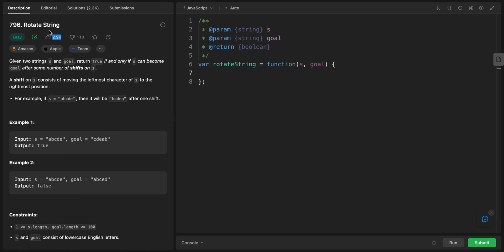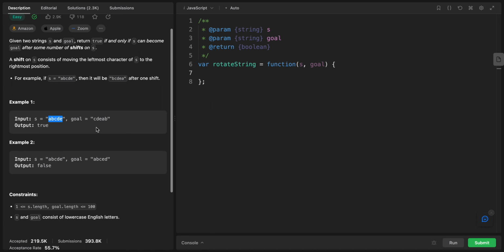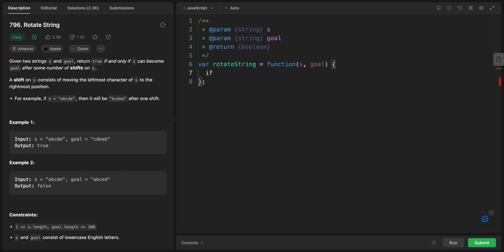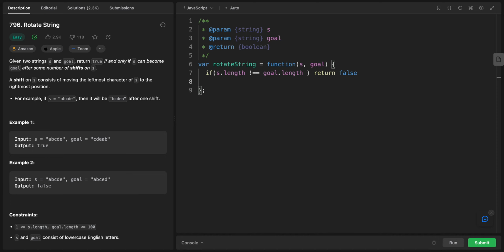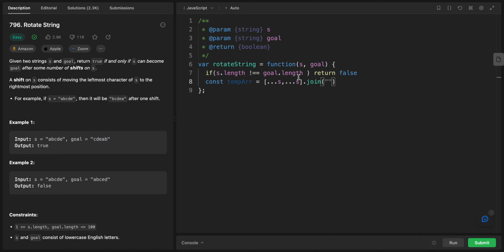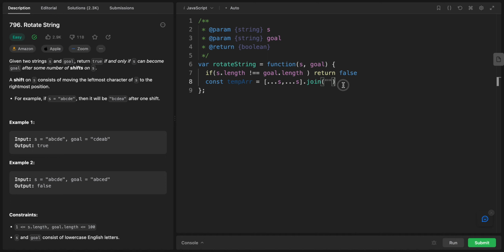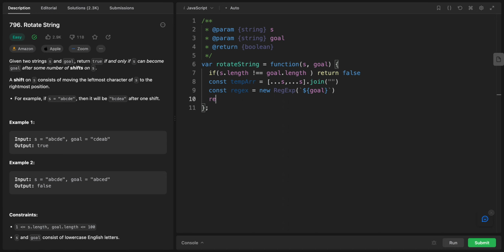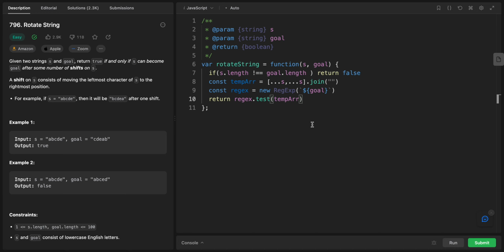Leetcode | Easy | 796. Rotate String | Regular Expression| Javascript